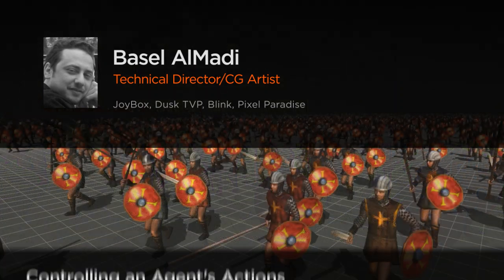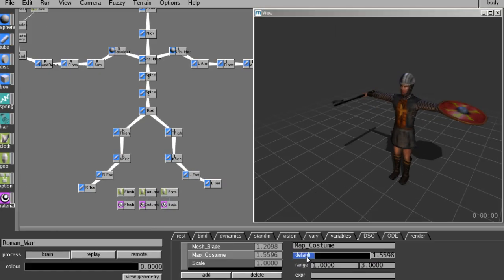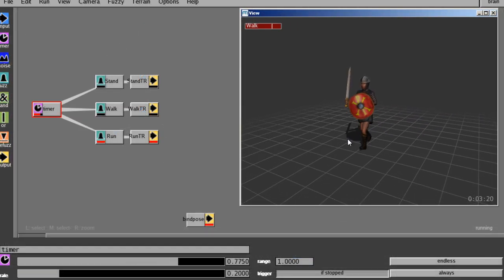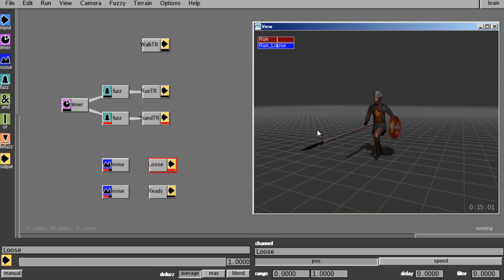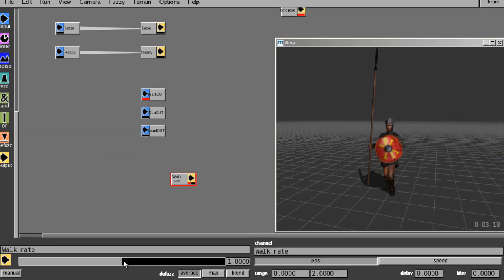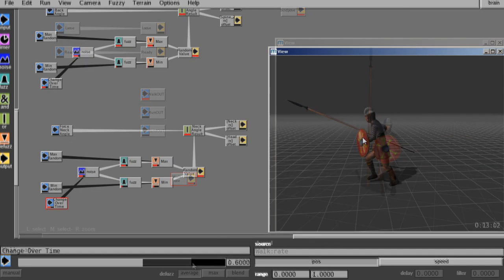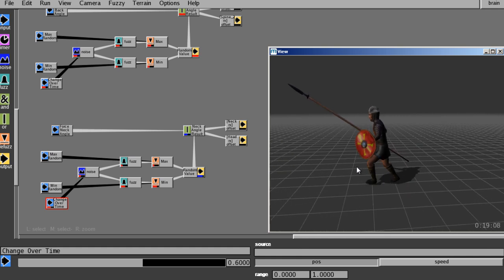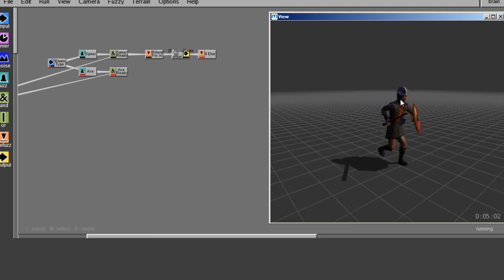Massive Prime Tutorial Now Available:Controlling an Agent's Actions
Throughout these lessons we will work with an agent using ready-to-go actions to control and manage the agent's behavior in the best possible way.

By following along in this training, you'll discover many extra features, such as, organized randomness and extra brain motion for your agents.

When you reach the end of this tutorial, you'll learn how to gain full control over a clean agent you can use in any shot and have a better understanding of Massive Prime.